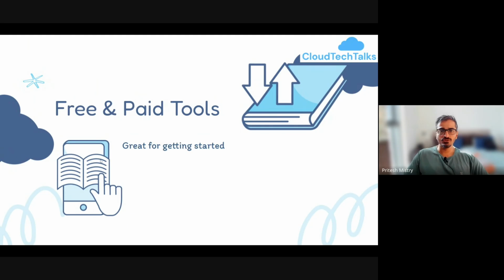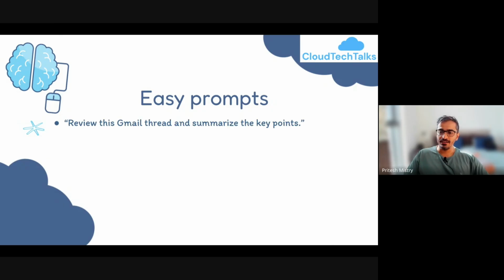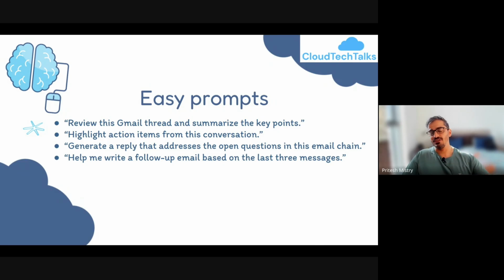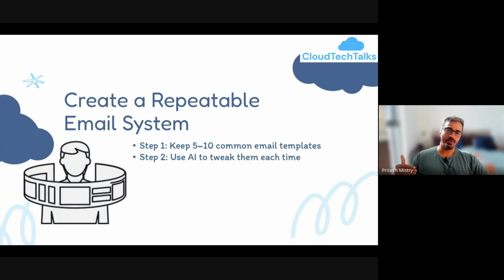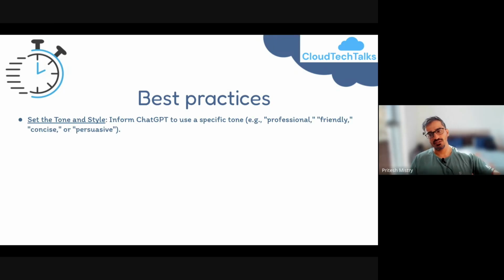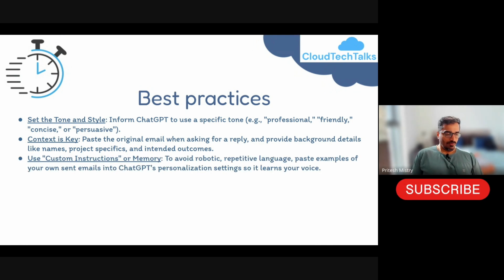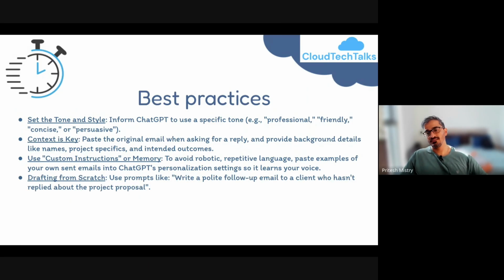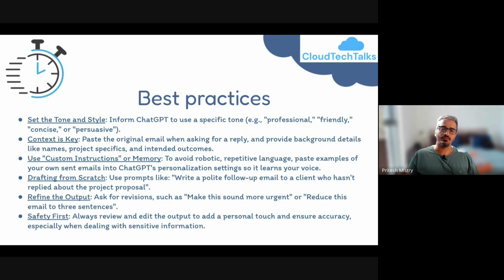AI for email management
AI for Email Management – Write, Reply & Summarize Emails Faster

Too many emails. Too little time.
If your inbox feels like a full-time job, this video is for you.

In this CloudTechTalks episode, I show how AI can help you manage emails better — from drafting replies and summarizing long threads to writing meeting minutes and personalizing emails quickly.

No technical terms. No hype. Just practical help for everyday work.

In this video, you’ll learn:

How AI can summarize long email threads

How to draft clear, polite replies in seconds

How to turn rough notes into Minutes of Meeting

Free and paid AI tools you can start using today

Simple prompts that actually work

If you write emails daily and feel overwhelmed, this will save you time.

👍 Watch, try it out, and let me know what you think.
📌 More simple AI videos coming soon on CloudTechTalks.